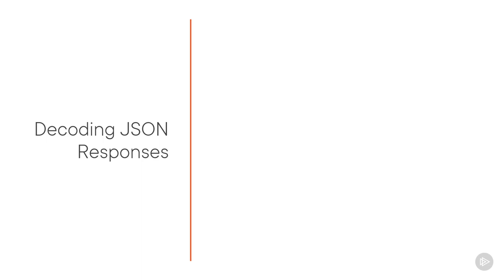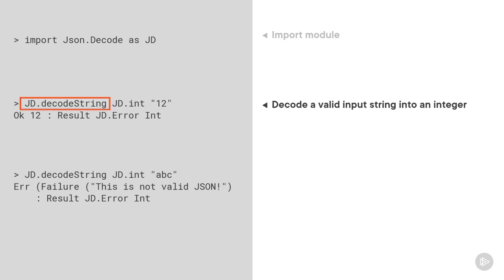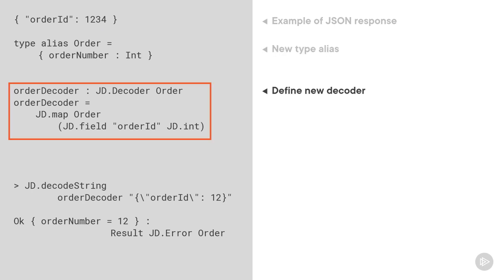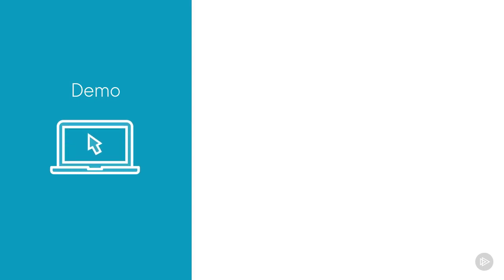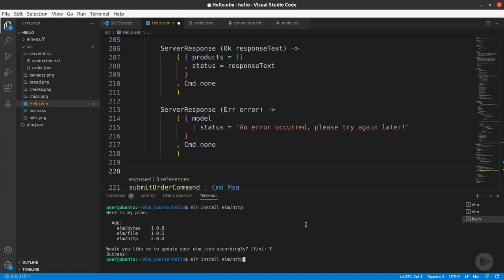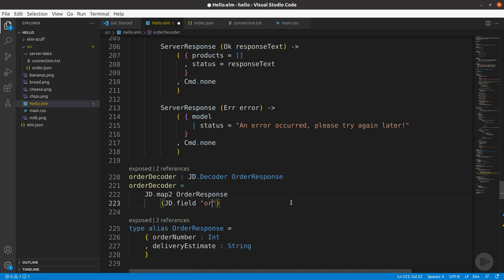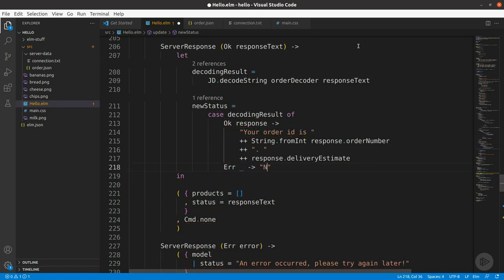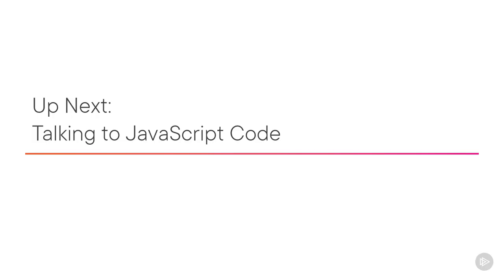4 Decoding JSON Responses